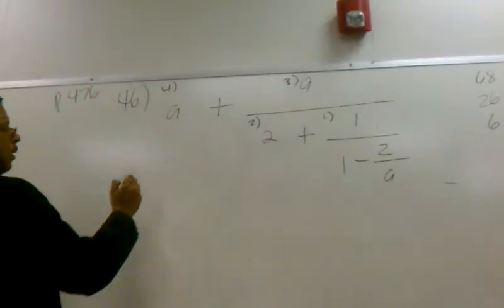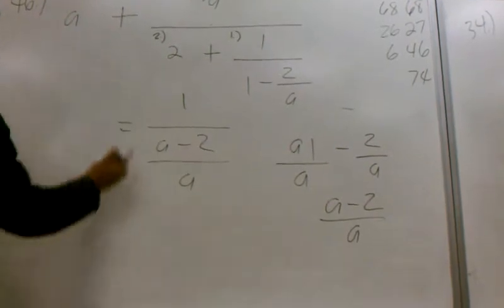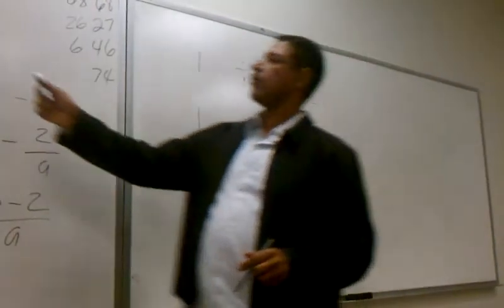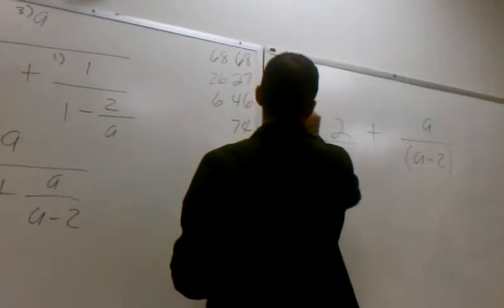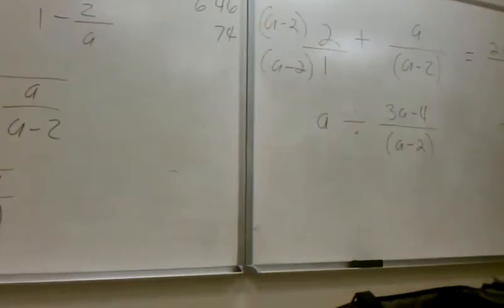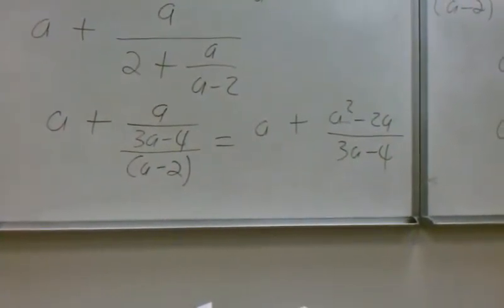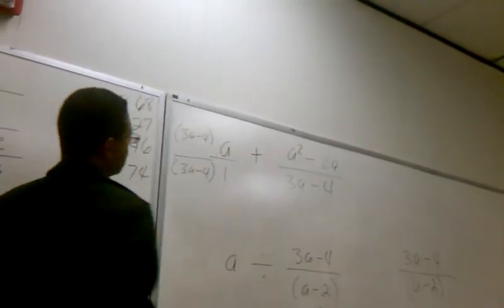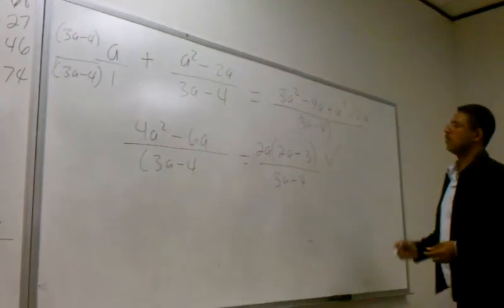RATIONAL EXPRESSIONS - To simplify a complex fraction!